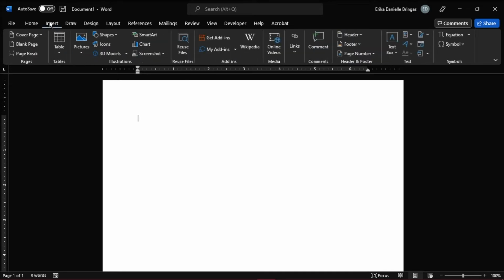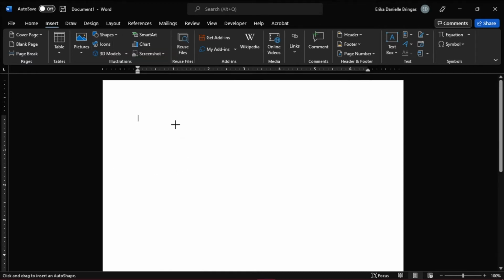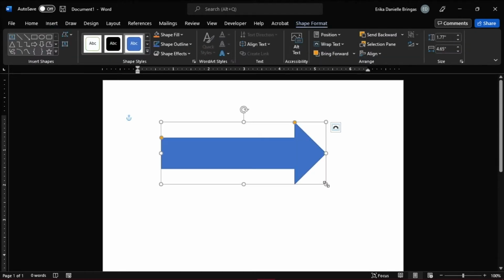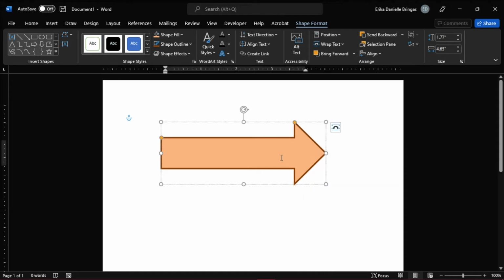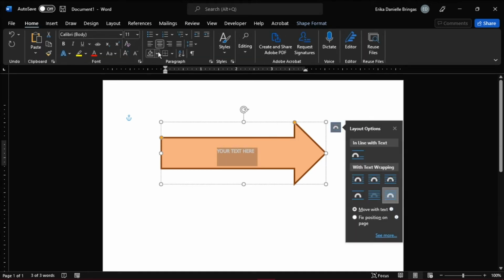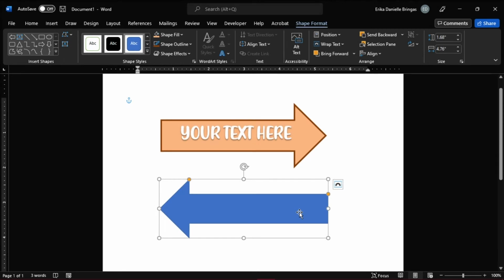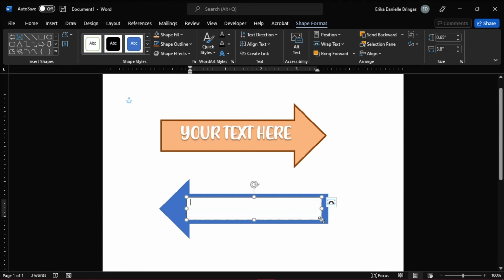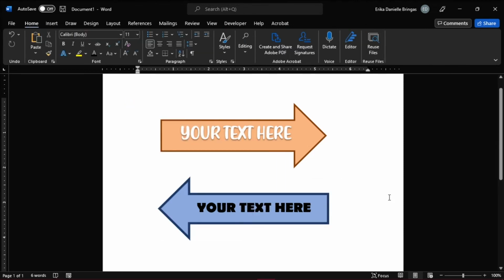[TUTORIAL] Insert an ARROW WITH TEXT in Microsoft Word (Easily!)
--- If you are needing an arrow that has words overlayed on it, then Microsoft Word may be the easiest program to do this in.  First, you'll insert your arrow from shapes, and then you can right click to choose the option for adding text to it.  It really is quite simple!  Watch this tutorial to learn exactly how to make an arrow with text easily. ---